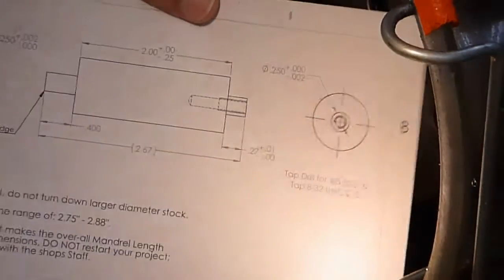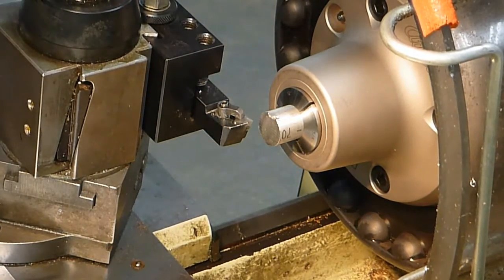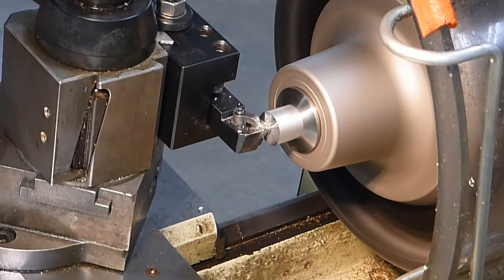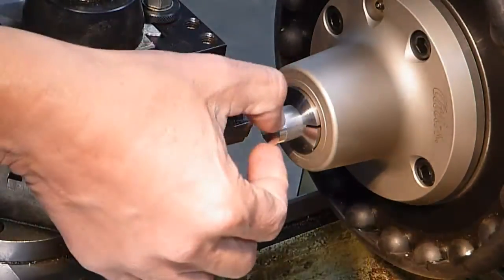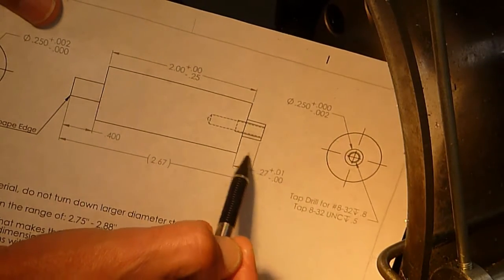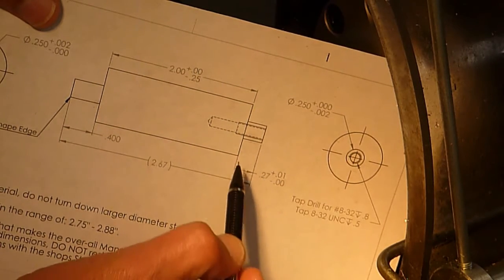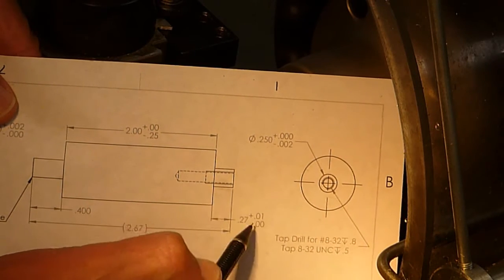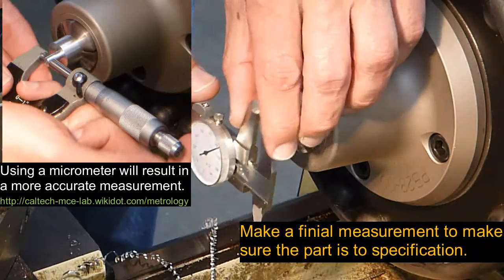Mandrel Step 1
Facing & turning the threaded side of the mandrel on the lathe.